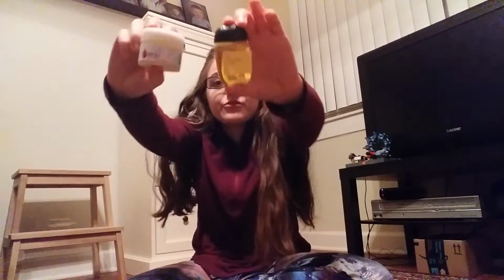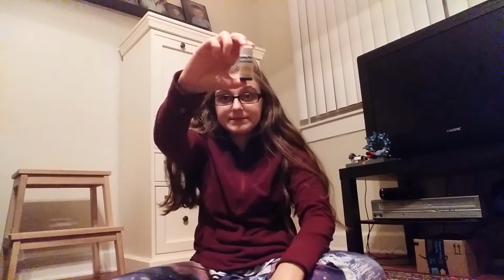How I use Young Living products at work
Those of you who have been watching my vlogs know I work at a daycare center which means I'm an essential worker, and there are a few Young Living (and DIY) products I use every day at work. Watch for me to show you what these products are and describe what I do with them. Sometimes I use a few other oils and products but these are my basics I pretty much always use.

Products mentioned
1. Thieves oil blend for immune support and killing germs.
2. Thieves hand sanitizer for when hand soap is not available, as a natural alternative to the work hand sanitizer that is still in compliance with CDC recommendations.
3. Homemade hand soap. Undiluted castille soap with a little bit of jojoba oil and 15 drops of Thieves in a 2oz glass pump bottle I bought in a travel set from Grove Collaborative (referral link to Grove Collaborative below)
4. Gentle Baby oil blend for skin support. Said to be good for calming and bonding between caregivers and young children. I don't use it on or for the kids, but I find it puts me in the right headspace when I use it on and for myself, which is definitely a good thing on the job
5. Jojoba oil. I saved the little hand sanitizer bottles I panic bought earlier in the pandemic and I rinse them out and remove the labels, then refill them with carrier oil and that's how I transport carrier oils. I mix this with Gentle Baby and the Rose ointment, both of which I source from Young Living.
6. Rose Ointment as the base of my hand cream. I do need to wash my hands a lot and I also sometimes handle bleach at work which is very drying and irritating, so I mix this with jojoba oil and Gentle Baby and use that as my hand cream.
7. Vitality Drops + Energy. These are the new vitality drops that came out last month and have caffeine in them from Guarana Vida, which has not given me migraines even when used multiple times a day. I showed you the Tangerine Spearmint one but they also come in a Jade Lemon Berry flavor. I'm not a morning person and need this to wake me up and stay awake without crashing and getting sick from other sources of caffeine
8. Valor oil blend as liquid courage. Immensely helpful for anxiety about the nature and setting of my work. I don't know what I'd do without it.
9. Breathe Again oil blend. A prediluted blend of various oils for respiratory support, including 4 types of eucalyptus, that I wish was available online in the form I showed you (you can only buy it as a roll on but the way I use it means this form works better for me). Great for when the winter air dries out my respiratory tract.
10. Citrus Fresh Vitality oil blend. A blend of several citrus oils plus spearmint that I use as an energy boost on my lunch break.

Want to get started on the non toxic journey? Click my link below to buy your Young Living starter kit today and join Essential Rewards